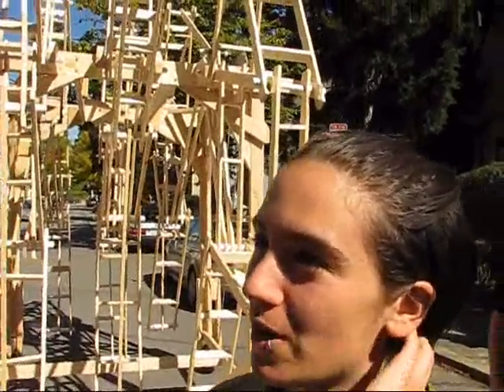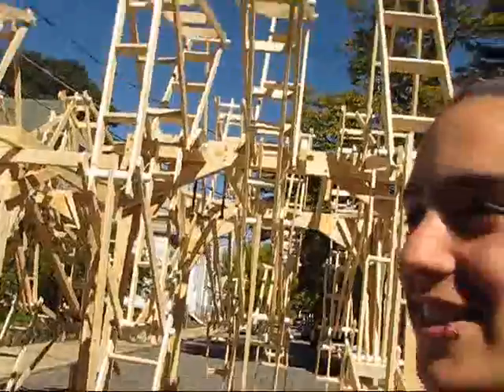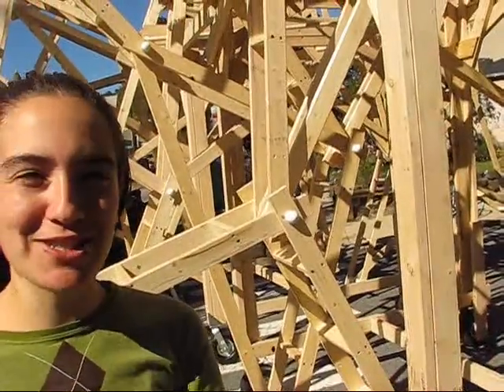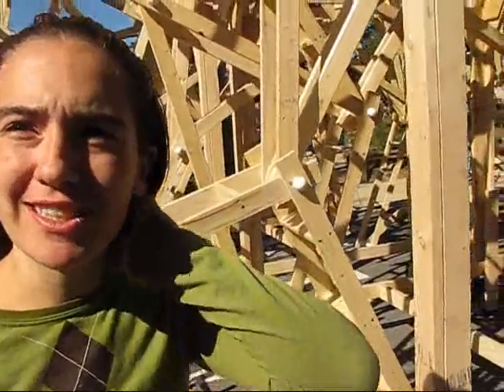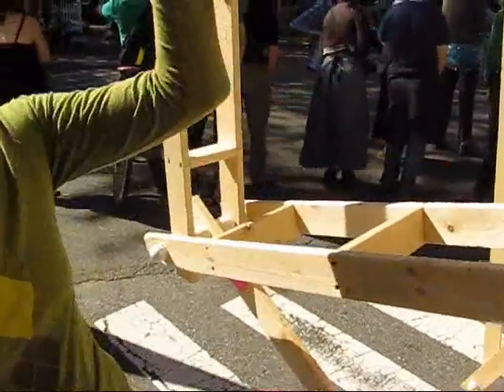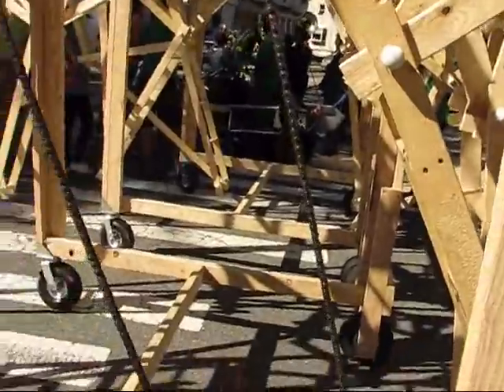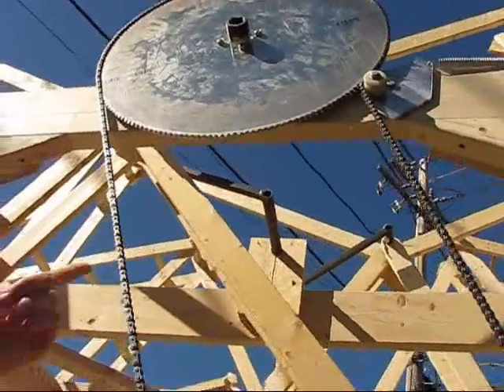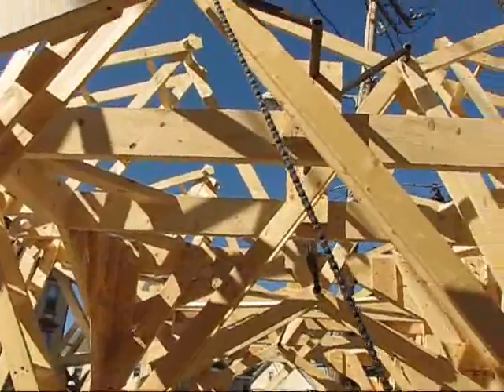Shaunalyn and the Steetbeest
Shaunalyn Duffy of The Sprouts tells about the design and build of the StreetBeest, a Theo Jansen inspired streetwalking kinetic sculpture.